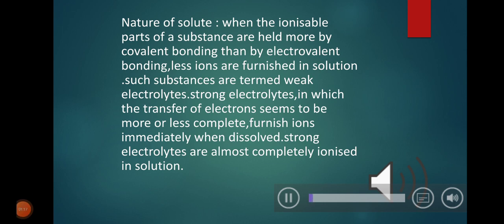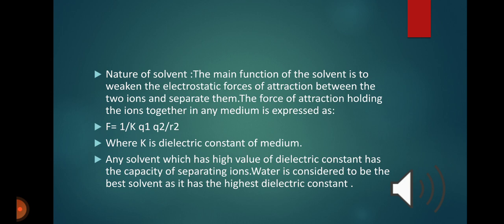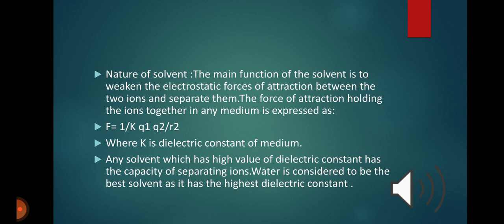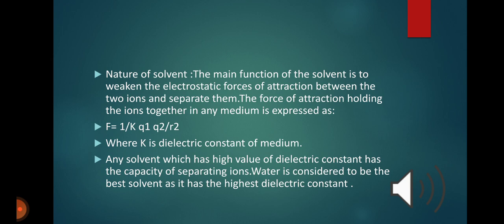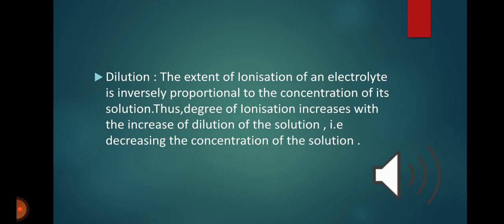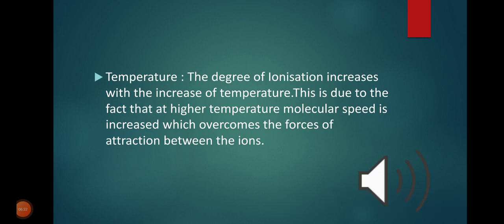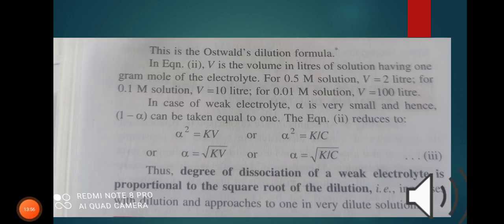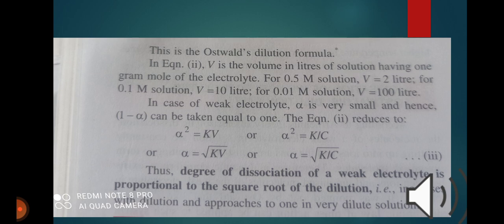lonic equilibria part-2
factors pertaining to Degree of Ionisation, degree of dissociation of weak electrolytes(Ionisation constant)